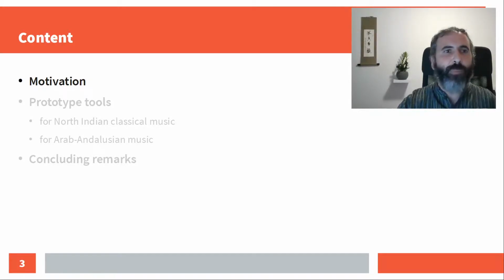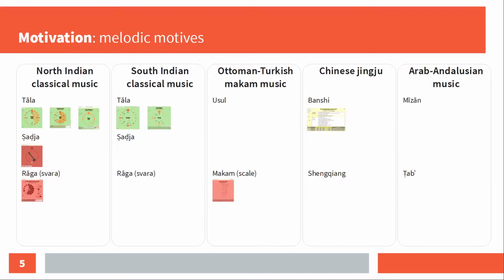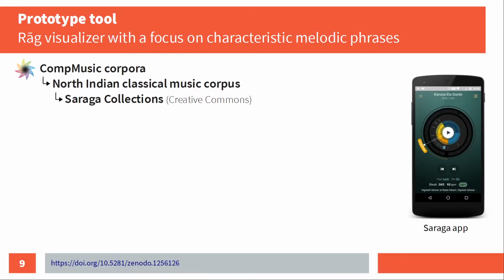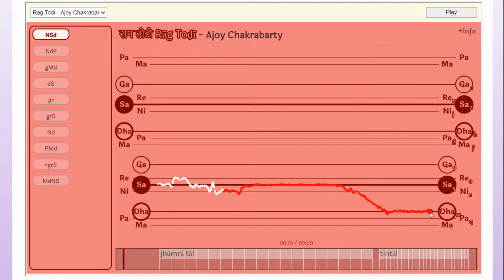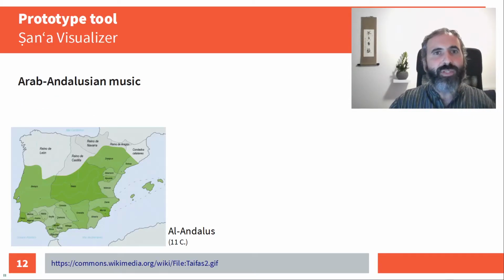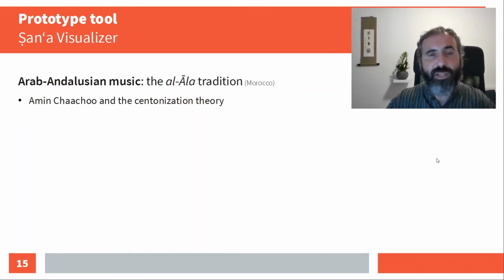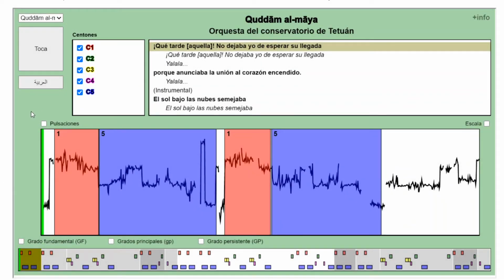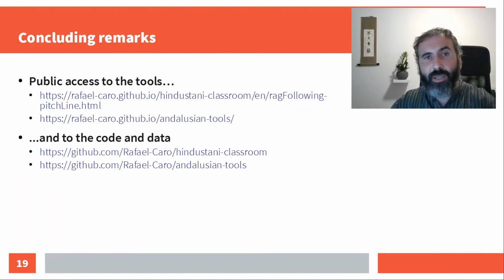Visualization of melodic motives for music understanding (SoMoS 2020)